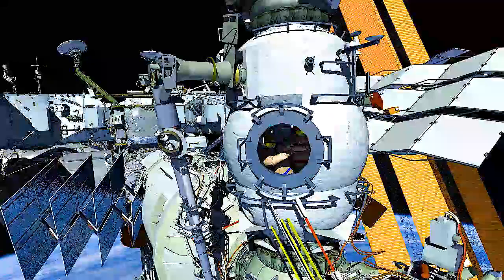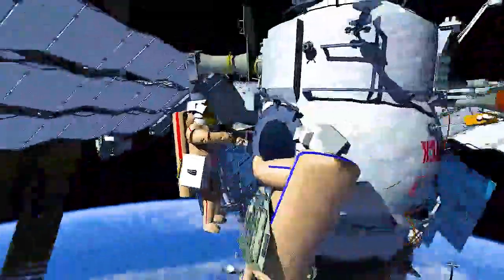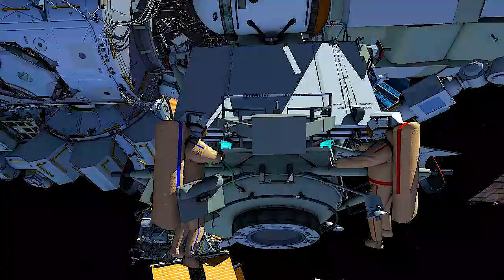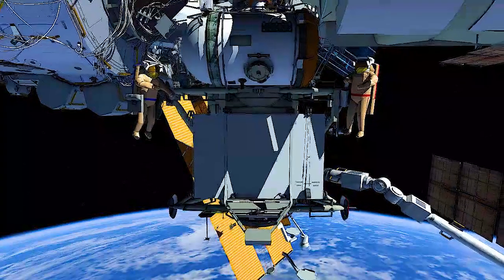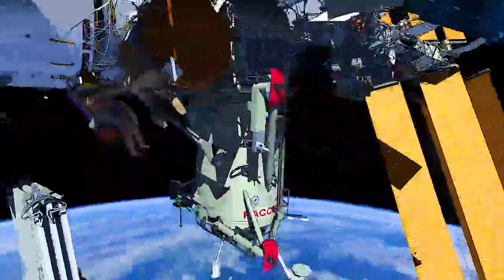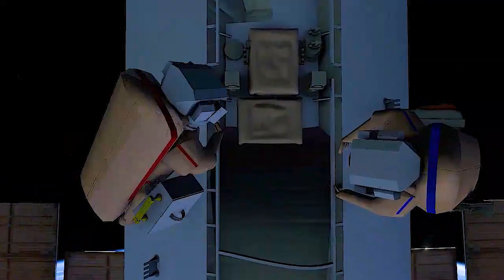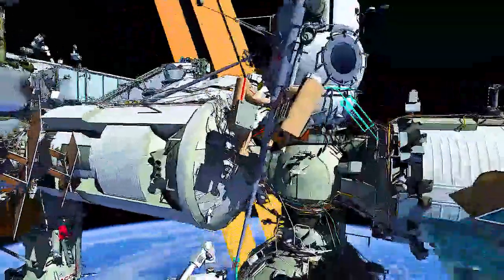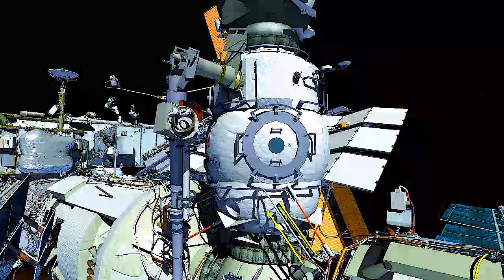Russian Spacewalk 56 - Nov. 23, 2022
Outside the International Space Station, Roscosmos cosmonauts Sergey Prokopyev and Dmitri Petelin of the Expedition 68 crew conducted a spacewalk on November 23 to relocate a radiator from the Rassvet module to Nauka. It was the 256th spacewalk in support of station maintenance and upgrades, the fourth for Prokopyev and the second for Petelin. Join us as we go forward to the Moon and on to Mars.

Credit: NASA